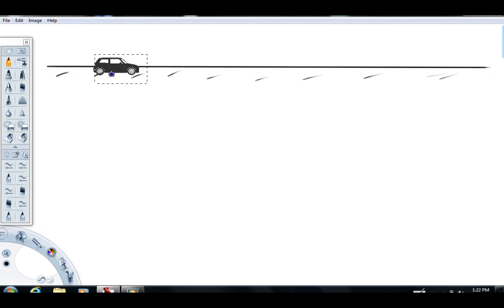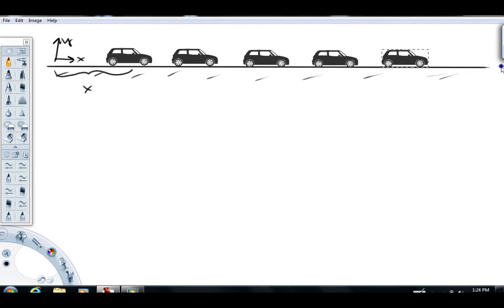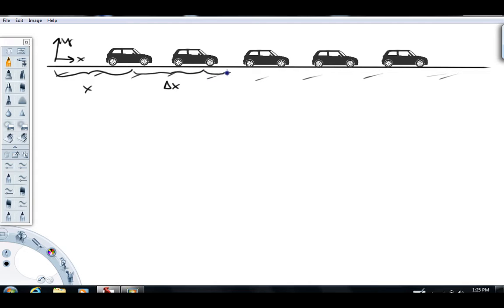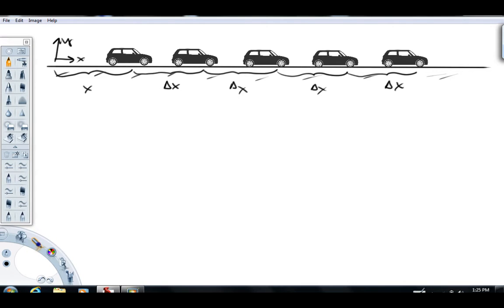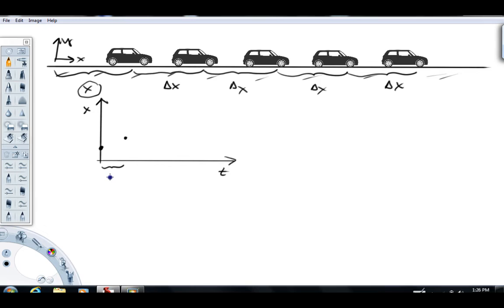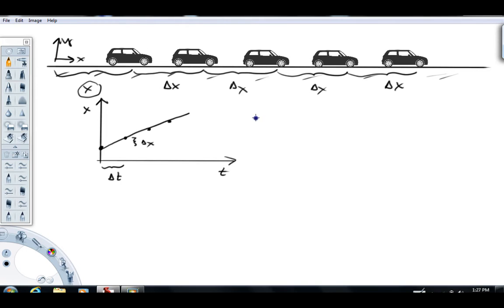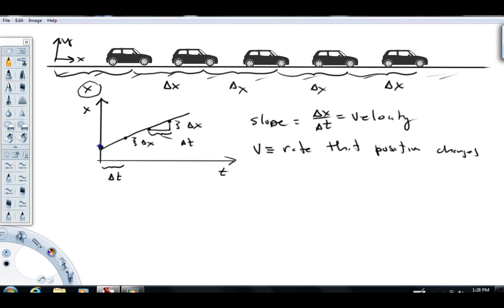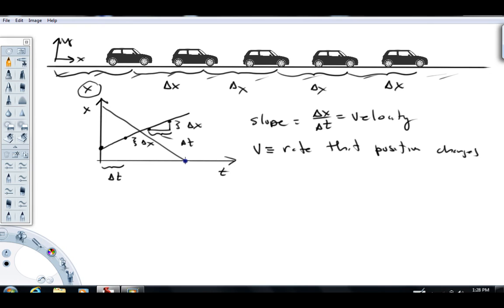intro to Velocity